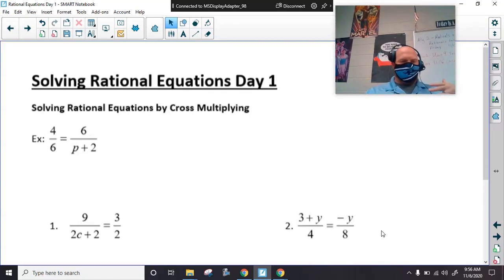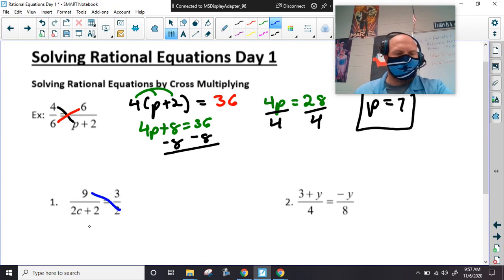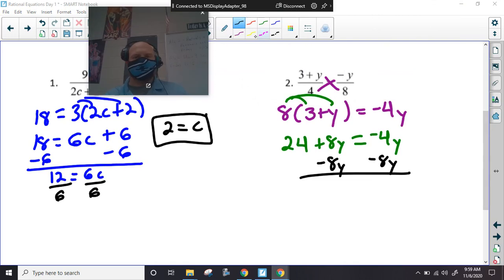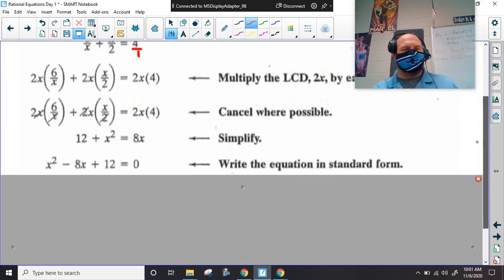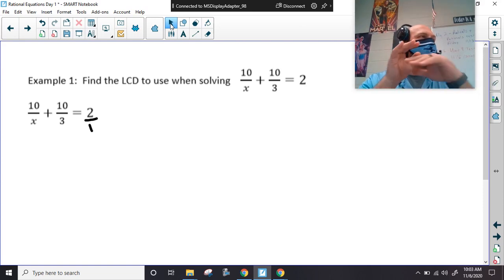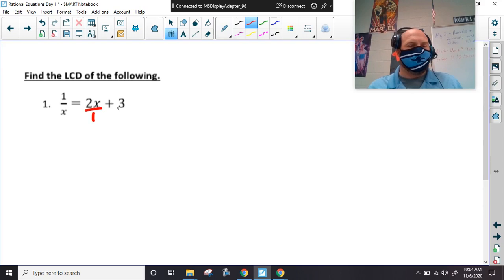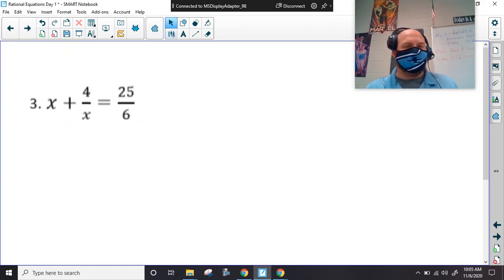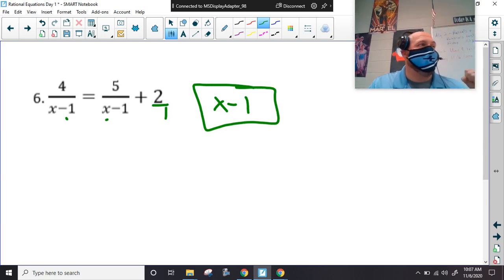Finding LCD of rational equations